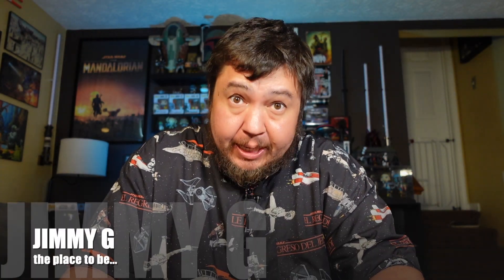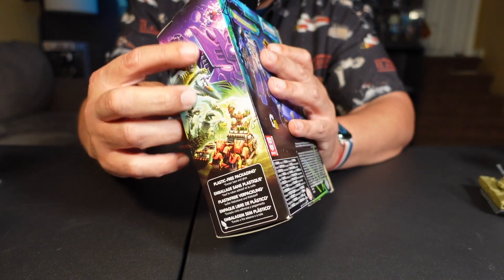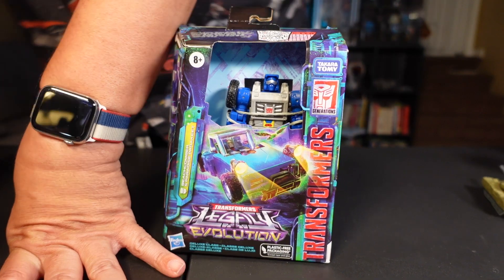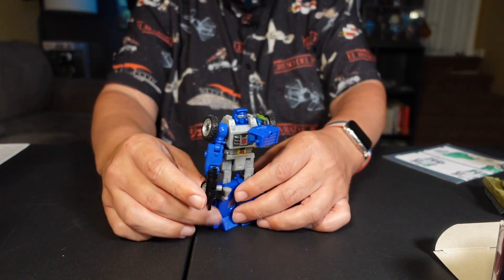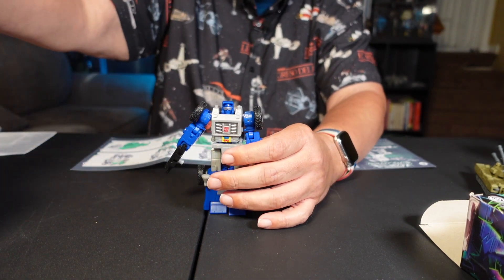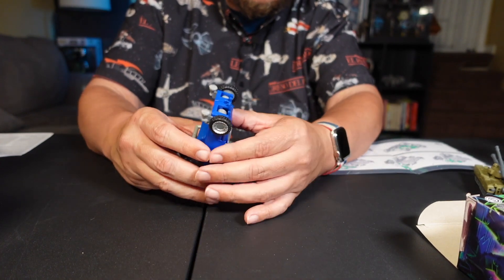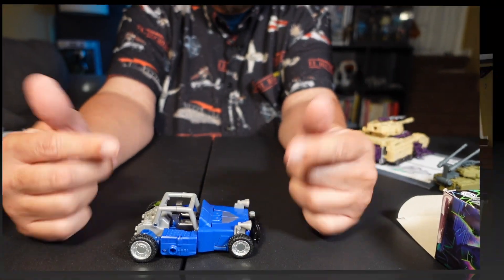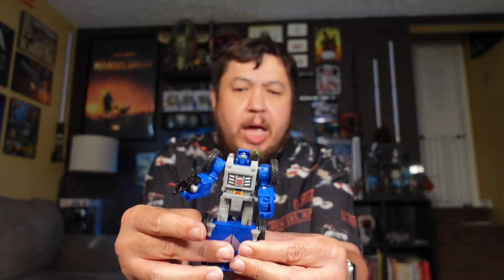Transformers Legacy Beachcomber - A Good Time or a Bust?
It's time for another Unboxing and Review of a figure I have been waiting on - Transformers Legacy Evolution Beachcomber.  Is he worth it or should you spend your money on more responsible things?  Let's find out!